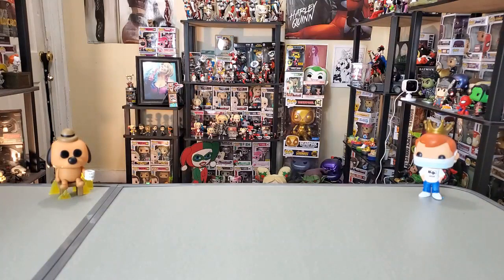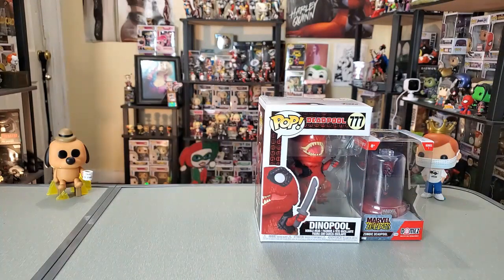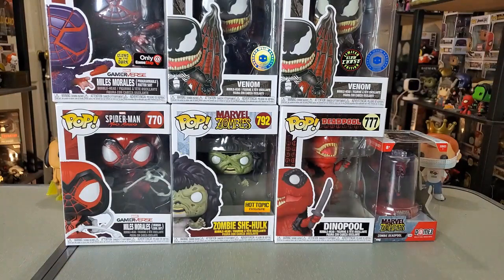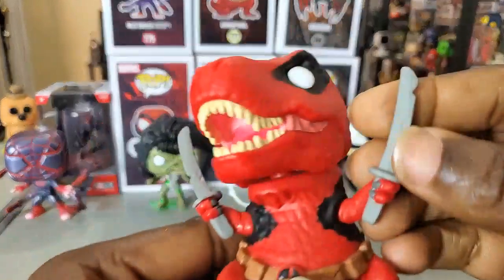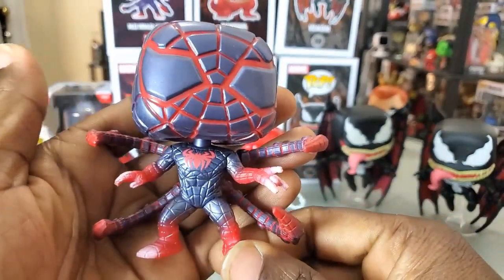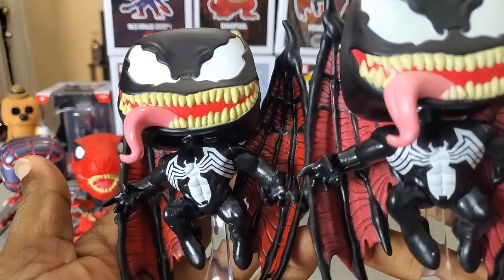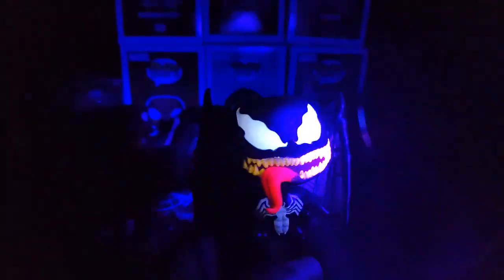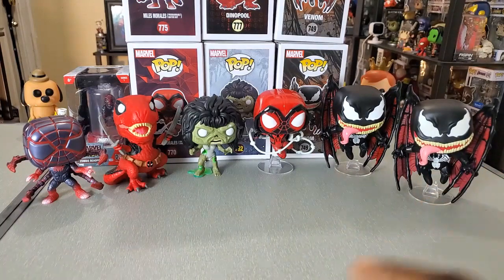New Marvel Funko Pops